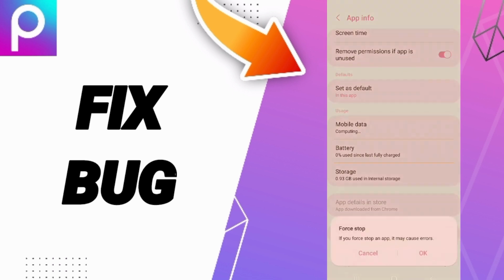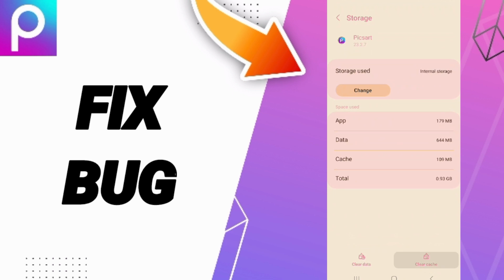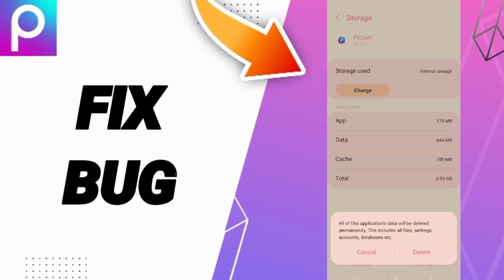How To Fix Bug On Picsart App 2024